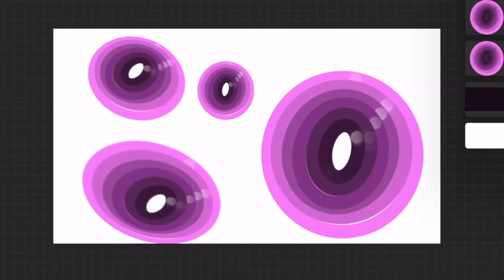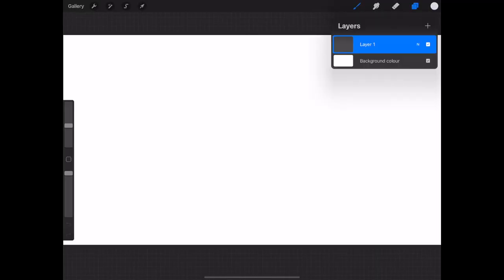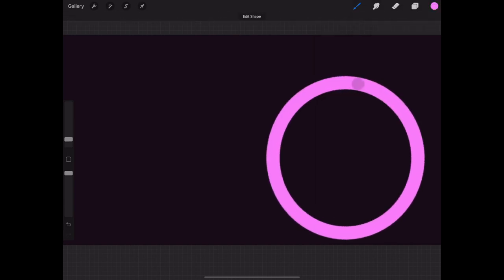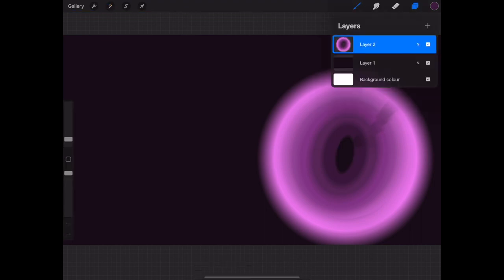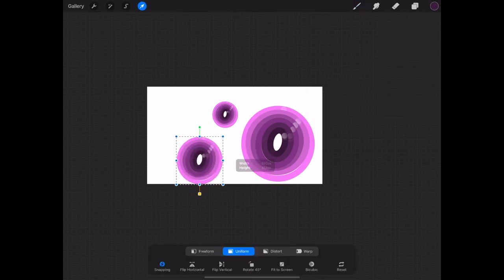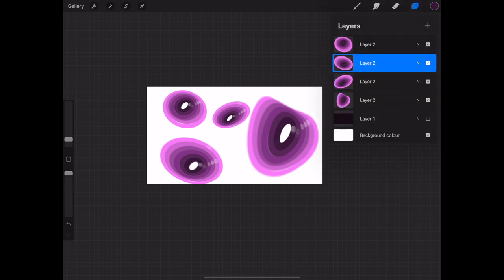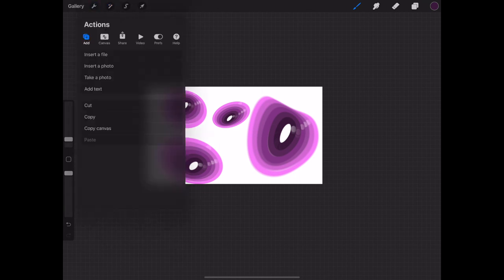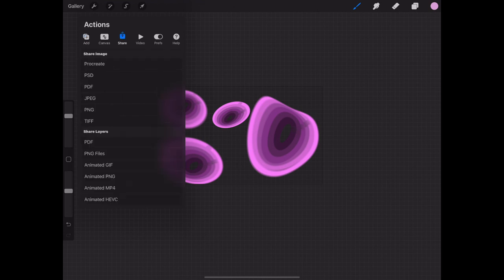Perspective Blur || Procreate || Digital Art || Diamond Education Hub